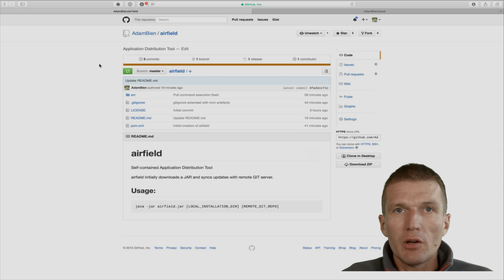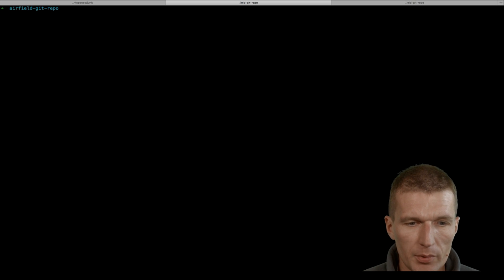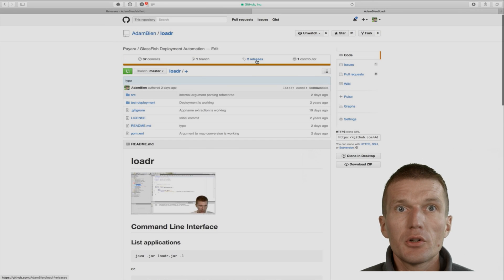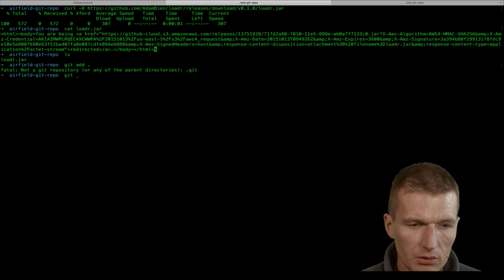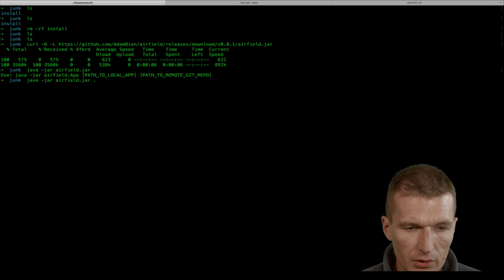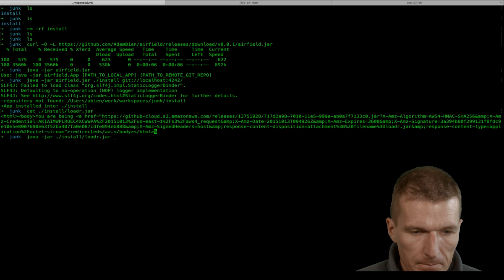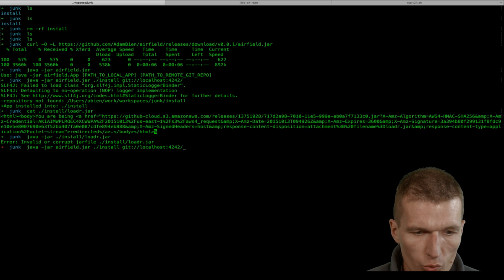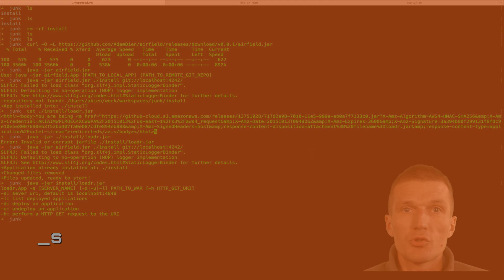Introducing Project Airfield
airfield is a self-contained auto-update utility written in Java 8. With airfield you can easily push you updates to a remote GIT repository and automatically distribute it to all your clients.